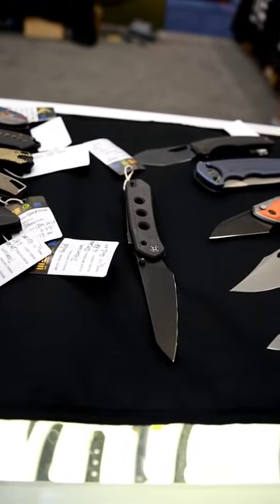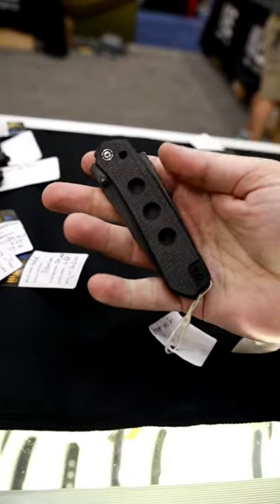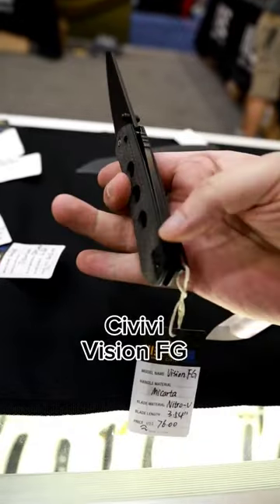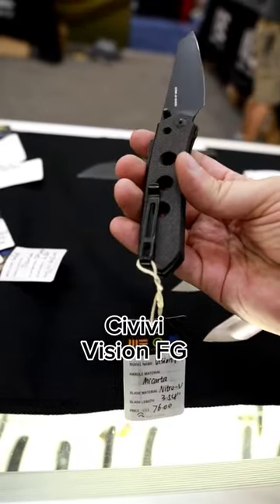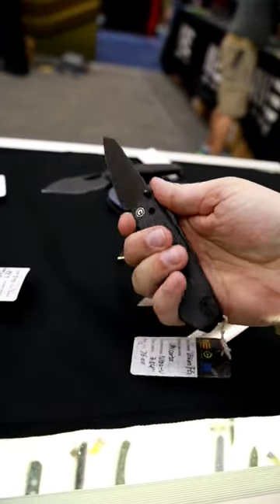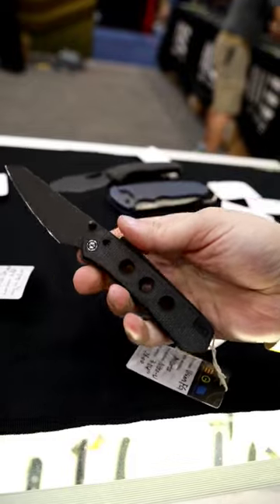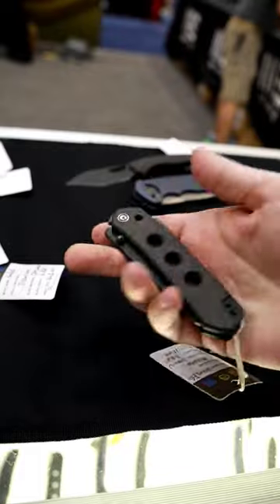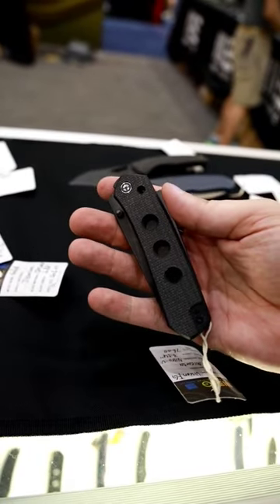The Civivi Vision FG might be the BEST budget knife of the YEAR!